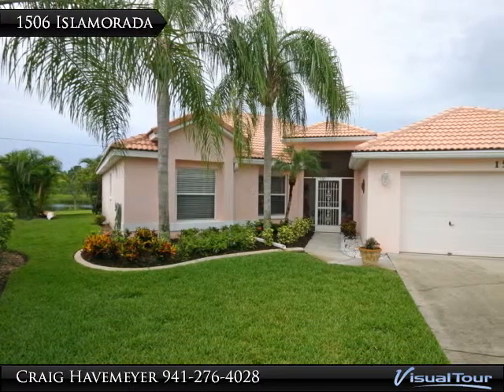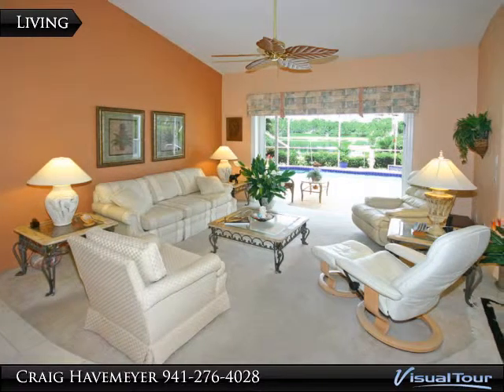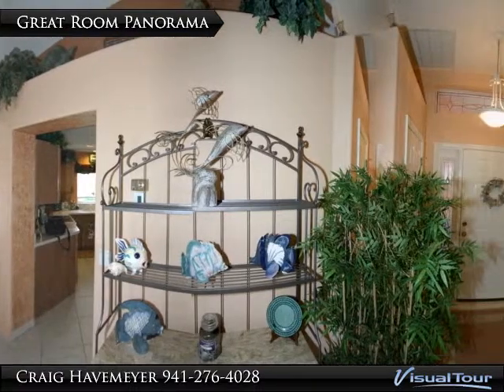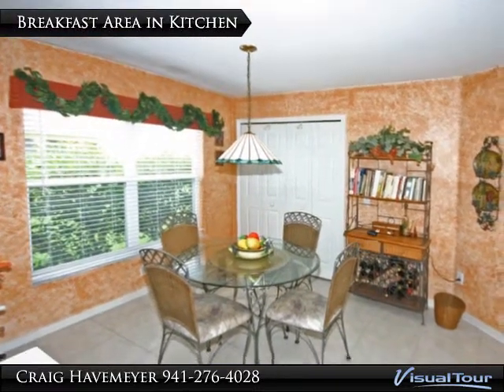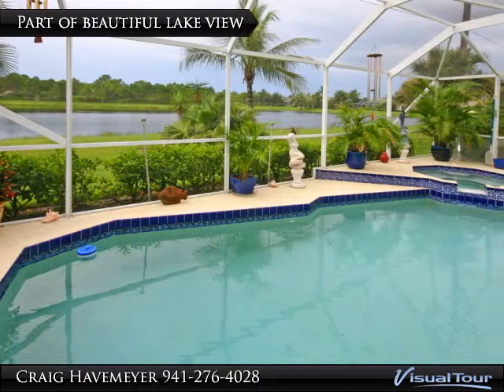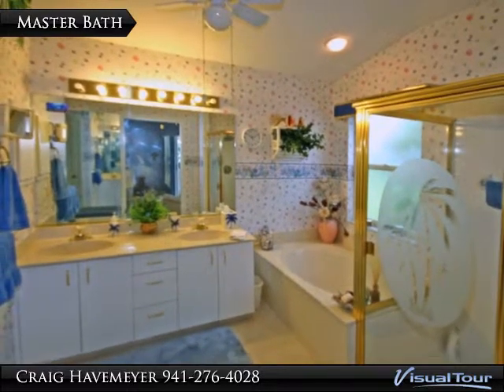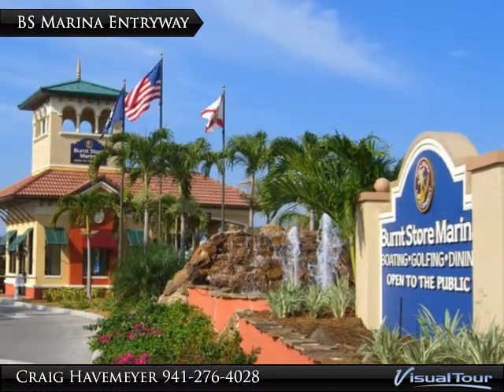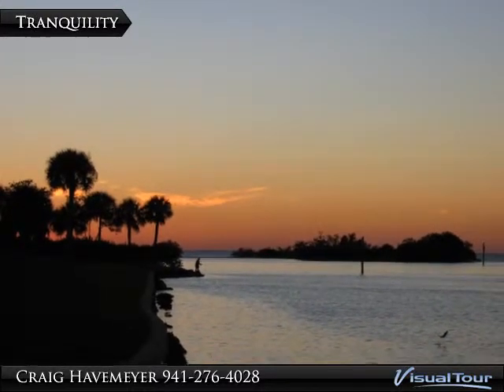1506 Islamorada - Lakefront home in Burnt Store Marina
This three-bedroom Danforth model has it all! It's situated at the end of a cul-de-sac with a very private setting on the shore of a scenic lake. Everything about this beautifully maintained home is first class. Two sets of sliders open up from the great room to the large lanai with plenty of room for entertaining around the premium pool with integrated spa while your guests enjoy the views of the lake and the sunsets. The large kitchen features solid surface counters, newer appliances, a convenient island and a breakfast area. The great room and master suite feature cathedral ceilings and plant shelves. The master suite includes a large walk-in closet, dual sinks and both a shower and separate garden tub plus views of the lake from two large windows and a slider to the lanai. The home has hurricane protection and some furniture is negotiable. As you can see from the photos the décor is stunning. Come see for yourself! Call for a showing today.

Burnt Store Marina is a popular gated community that includes a world-class marina with 525 slips accommodating yachts up to 100 ft. plus hundreds of dry storage locations. Waterfront dining and shops are nearby. The Golf Course offers 27 holes on three courses plus a restaurant and activities center. In addition there's a fitness center with tennis courts and much more. Living in Burnt Store Marina is living in a resort.